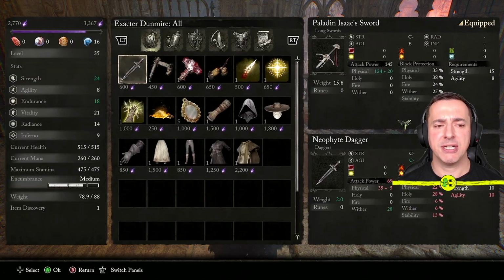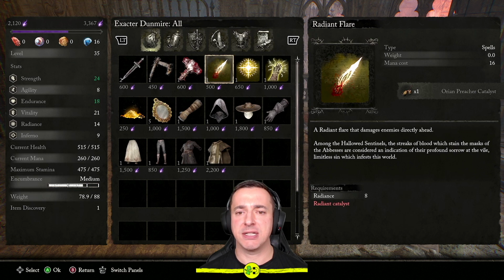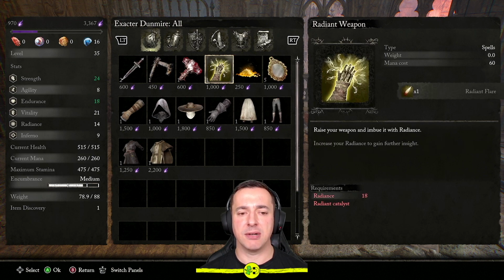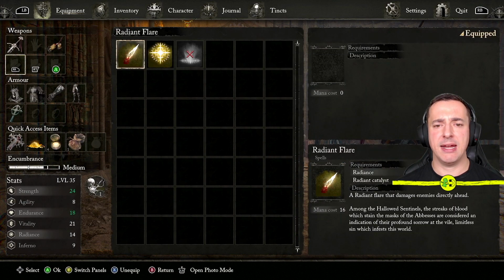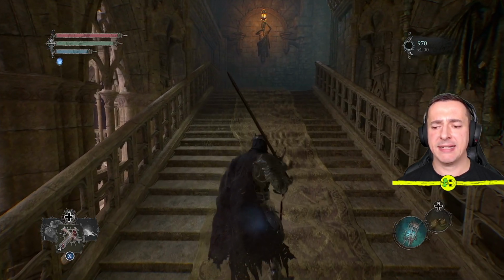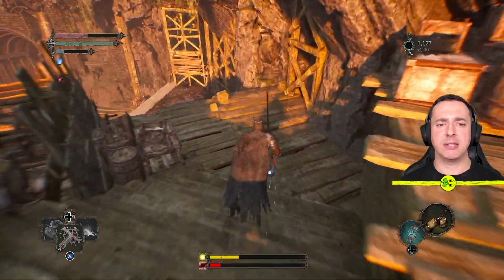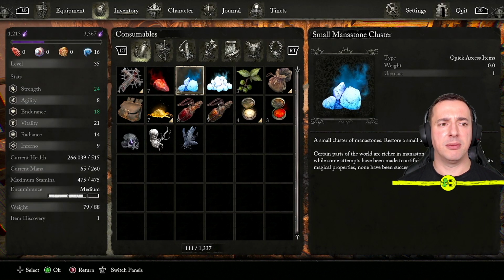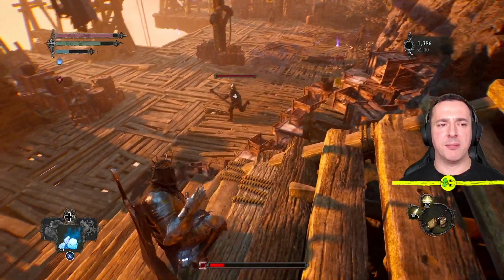Lords of the Fallen How to Get and Use Orian Preacher Catalyst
In this Lords of the Fallen how to get and use Orian Preacher Catalyst, I show you exactly that!

The Orian Preacher Catalyst allows you to use radient magic. You'll also need to know some spells and have the appropriate level of radiance.

I hope you find this Lords of the Fallen how to get and use Orian Preacher Catalyst video of use. Thanks so much.